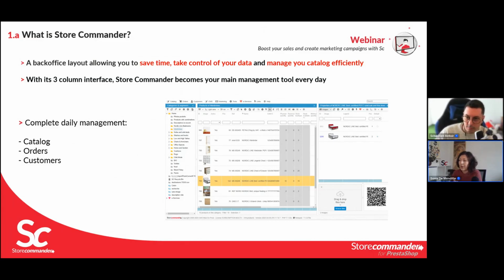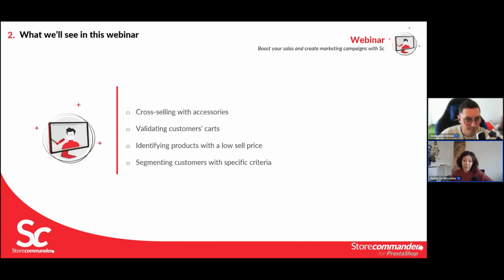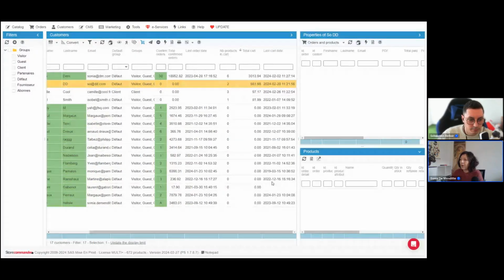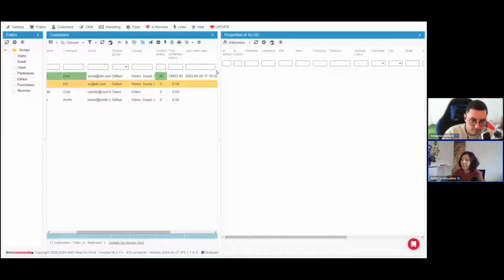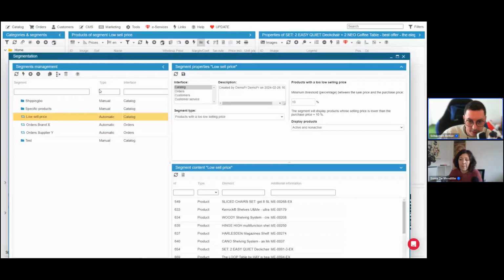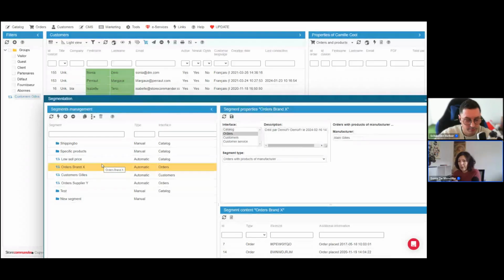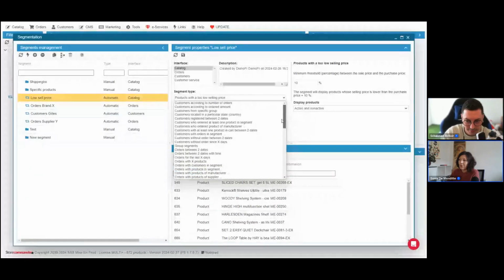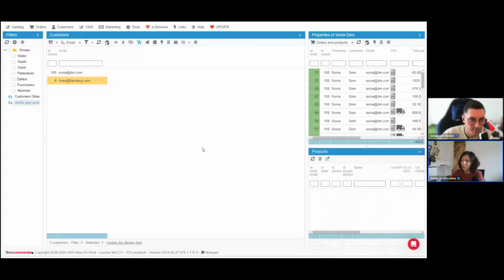Webinar Sc: Boost your sales and create marketing campaigns easily (2024 02 27)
Explore with us the keys and methodologies in Sc to boosting your sales during our exclusive webinar.
We'll show you how to implement effective marketing actions throughout the year to propel your e-commerce business to success.
Within Store Commander, you'll find a wealth of tools and tips to help you maximize your online sales.

What we'll be looking at in this webinar :

Shopping cart relaunch in Sc
Identify specific product orders for targeted marketing action
Exporting the list of registered customers without orders